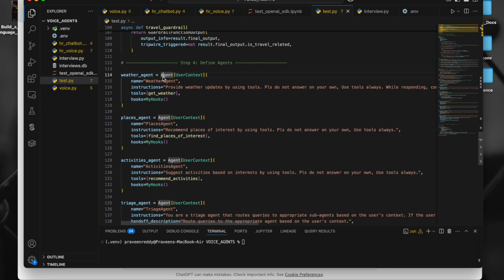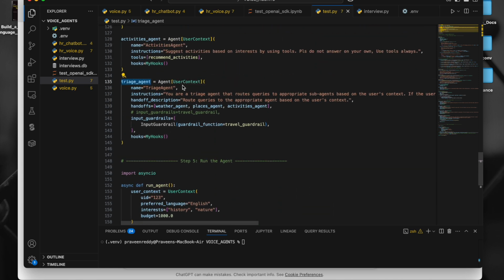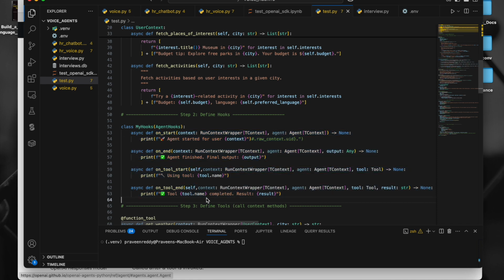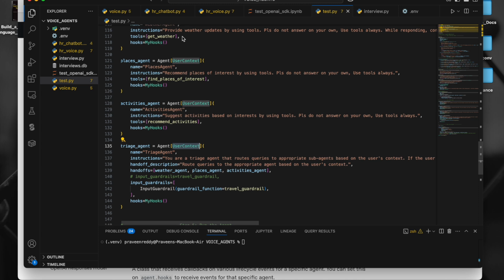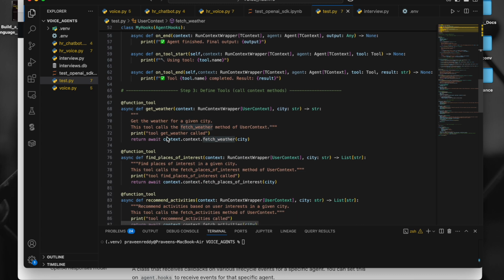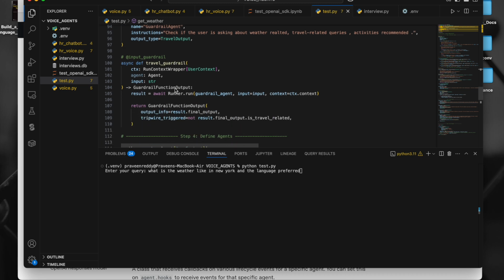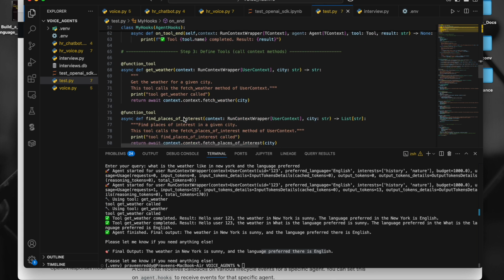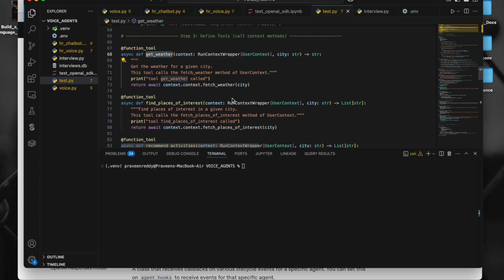Comprehensive Guide to Agents, Tools, Handoffs, Hooks, Context and Guardrails in OpenAI Agent SDK